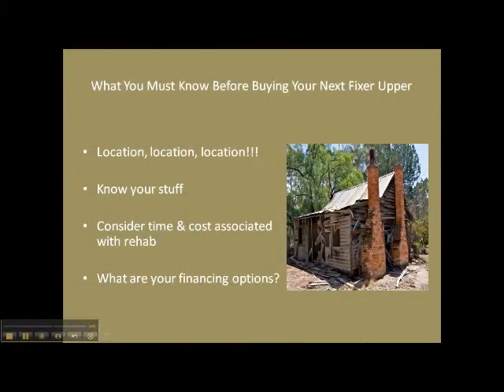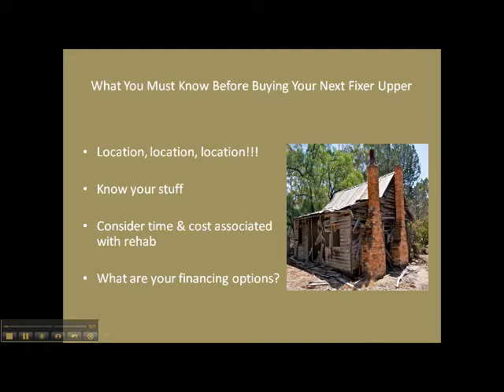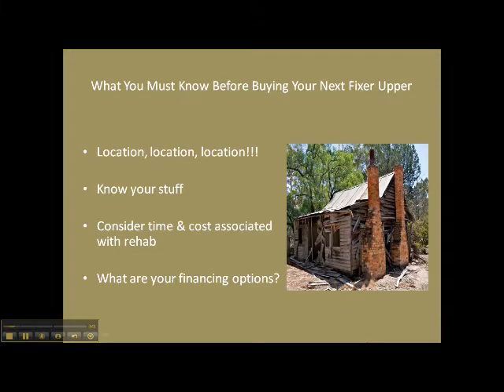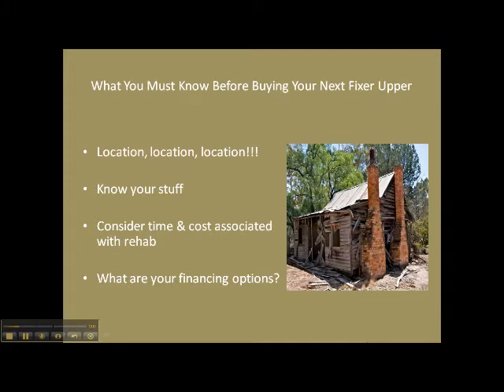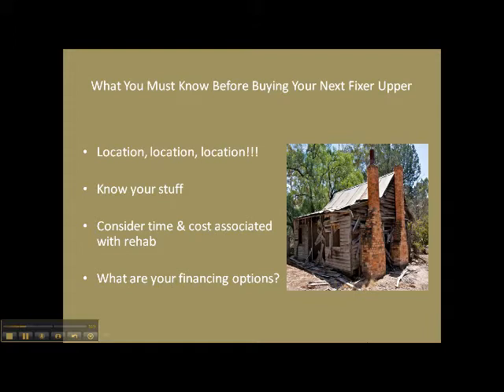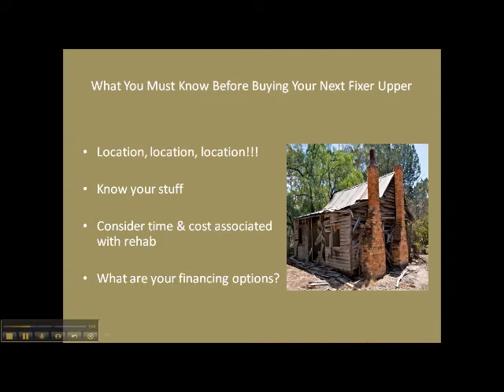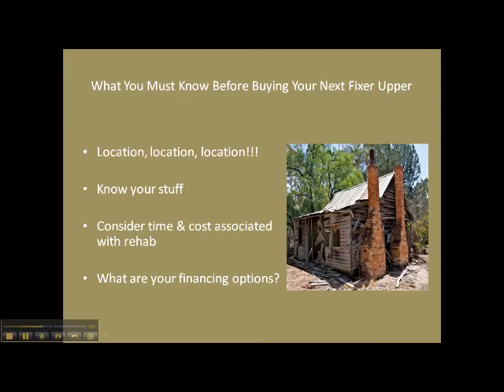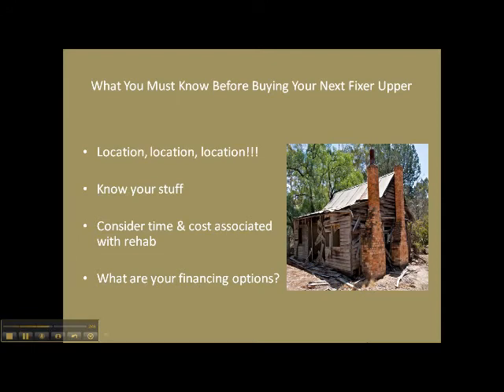What to Know Before Buying an O'fallon Fixer Upper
What to Know Before Buying an O'fallon Fixer Upper - Location is key, know your stuff, consider time and cost of rehab, and check into the financing options.